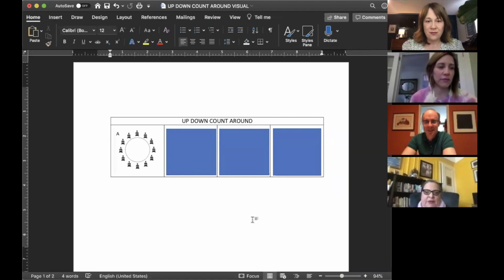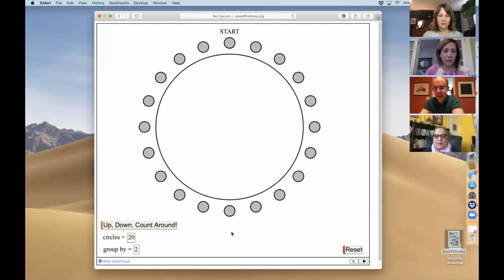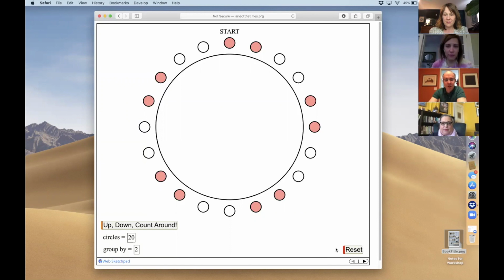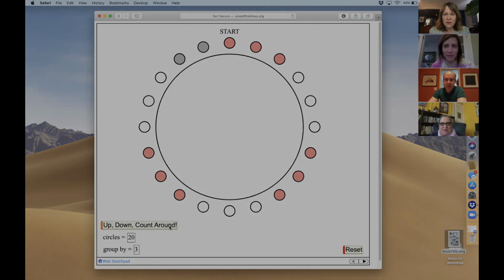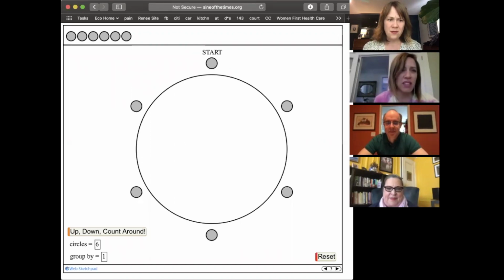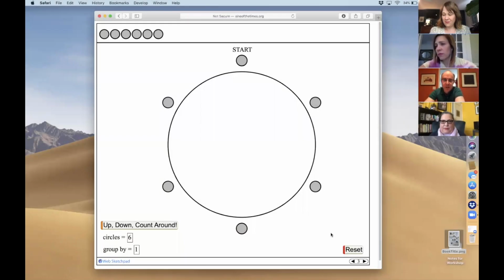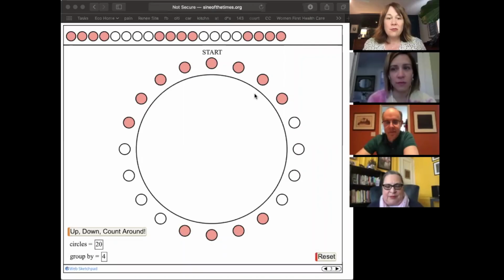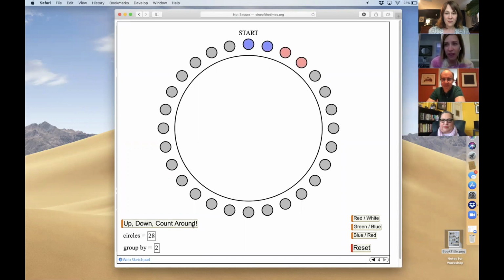Interactive Learning Series: Up-Down Count Around Game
In the sixth video of our Interactive Learning Series, Toni Cameron, Stephanie Slabic, Jenn Costanzo and Daniel Scher share how to play the online version of the game “Up-Down Count Around”.

Up-Down Count Around is a game designed to meet the needs of kids from Pre-K through Grade 3. For young children, this game explores how to build quantities, while embedding multiplicative patterns in our number system for 2nd and 3rd graders. Whether you are a teacher or a parent, this online tutorial helps you think about how to introduce this fun and engaging game to students.